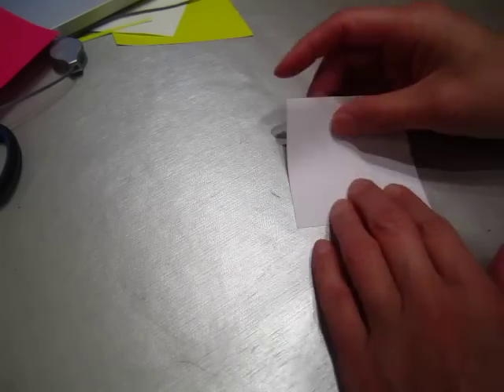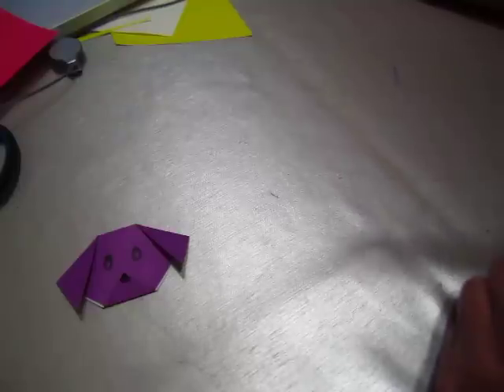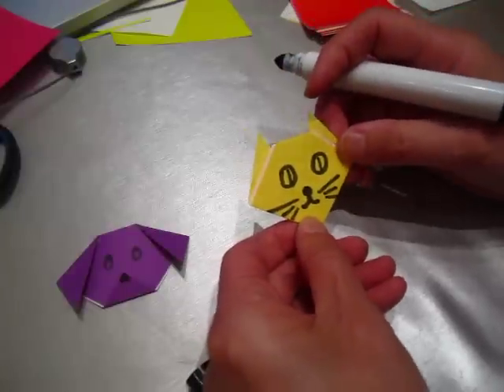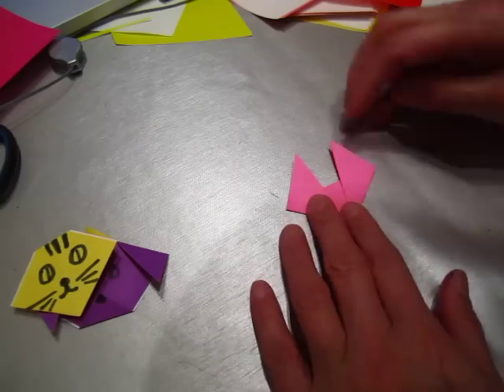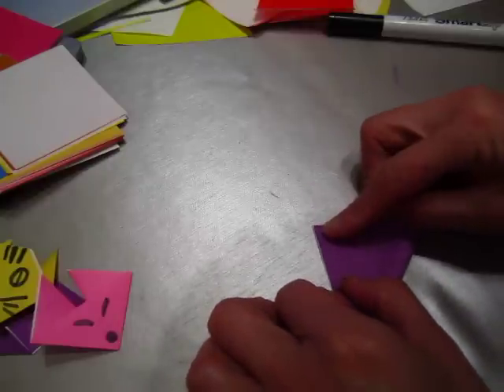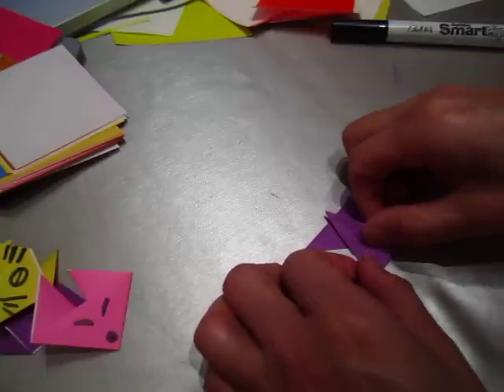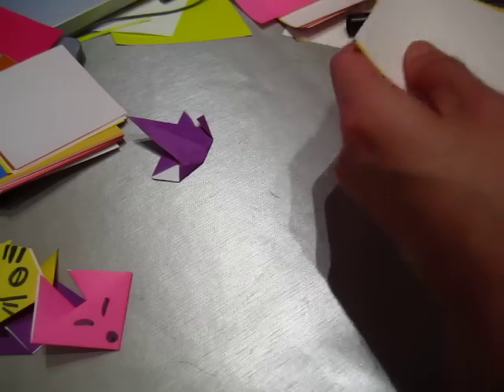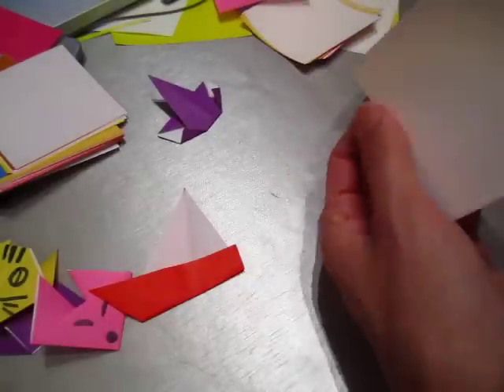Blablabla and folding paper according to internet